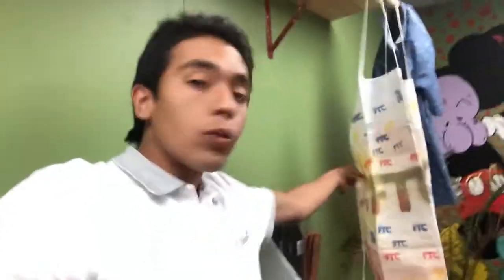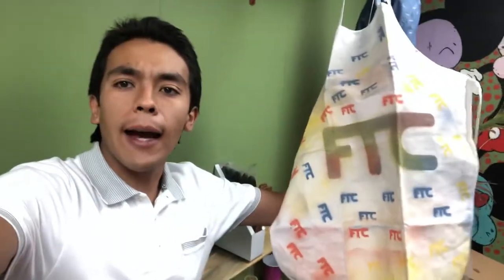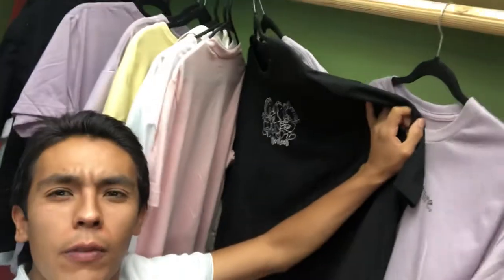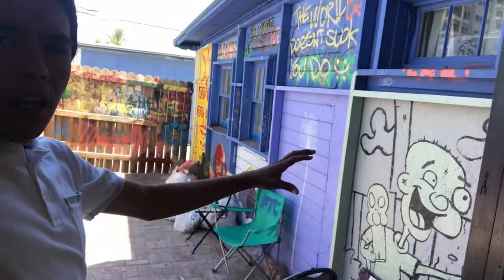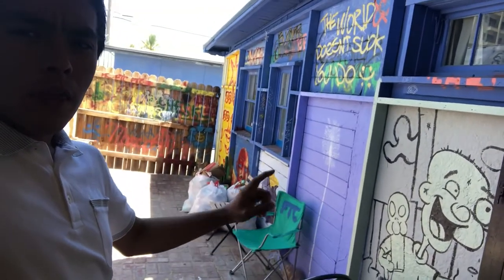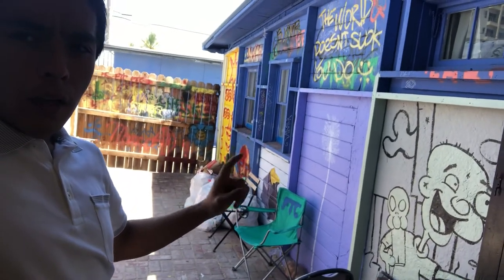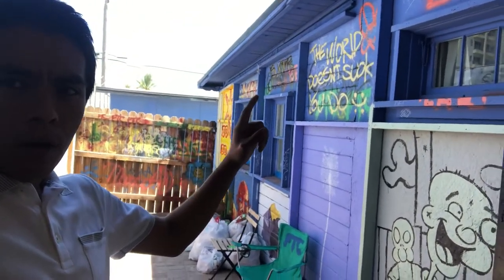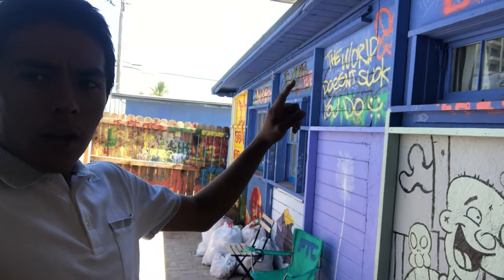July 1 2020 • Paul Gonzales Update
Howdy folks! Hope all is well. Talking a bit about for the culture, websites, and what’s going on in the life of Paul Gonzales.